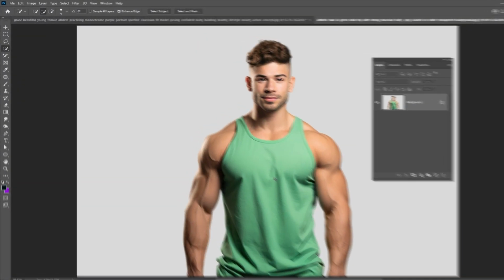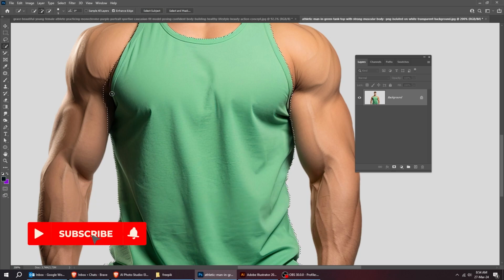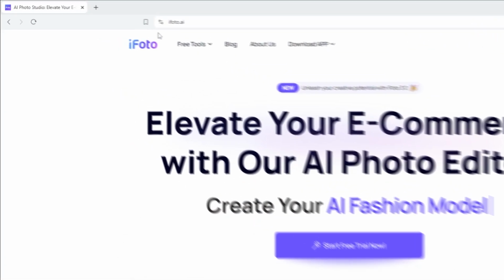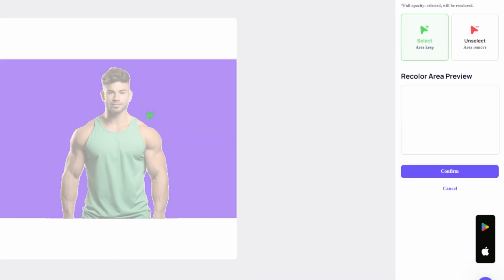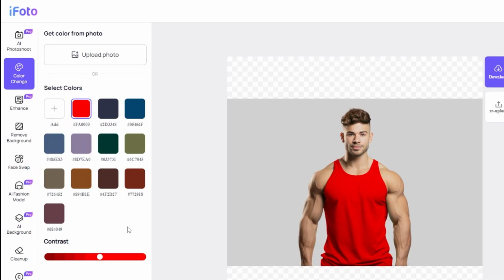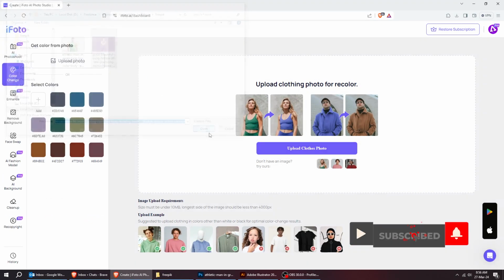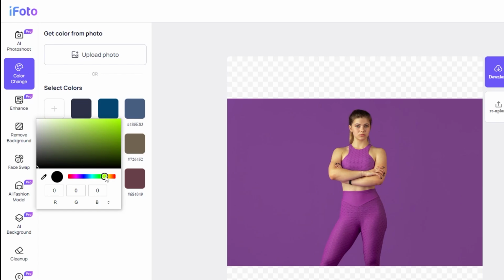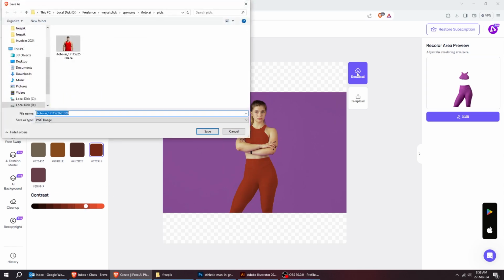Which Is Faster For Changing Colors: Photoshop Or Ifoto?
In this tutorial, I will show you a faster way than photoshop to change clothing colors easily in just one click using iFoto.ai , free clothing recolor website and app.